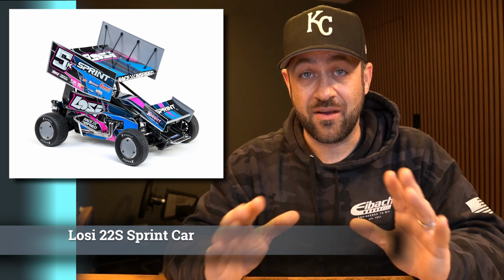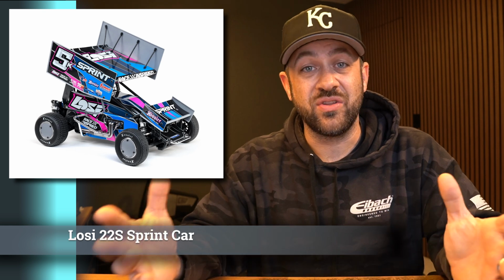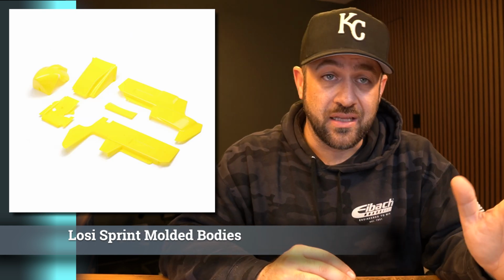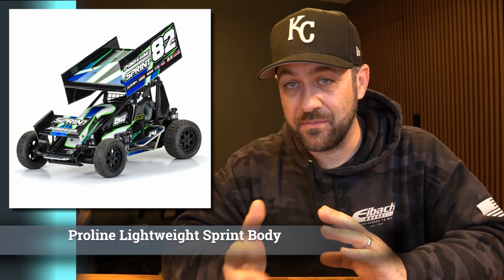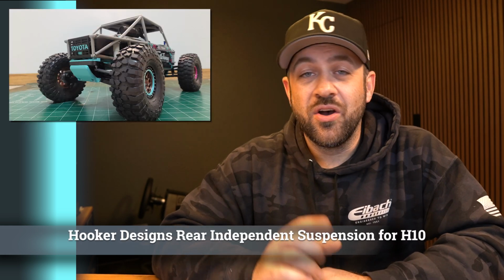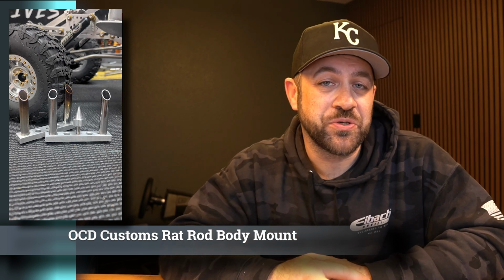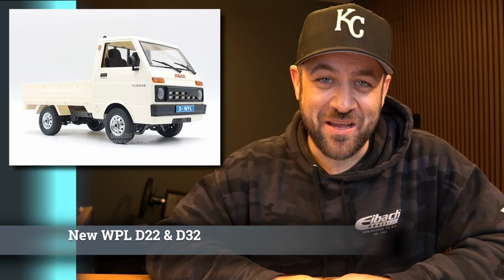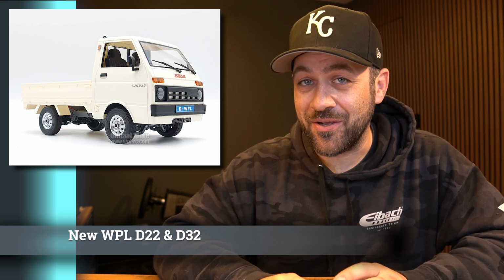You better HURRY! - Scale News Update 354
This week's episode of the Scale News Update we discuss the new releases from Losi, Holmes, WanMan and more

Holmes 2n1 Pre-Sale Launch
Tuesday at 5pm central

WanMan Works SEAT Rally Bodies
1/10 Ibiza Kit Car by WANMAN is an official licensed product bt SEAT

ons/new-d22-d32-rtr?_kx=kWYVTNKQ8Y7eCXbz9TcMGEuL19tSHn3Pc08mG_eMNPo.Wf7jCP

Instagram.com/HarleyDesignsInc
Facebook.com/HarleyDesignsInc